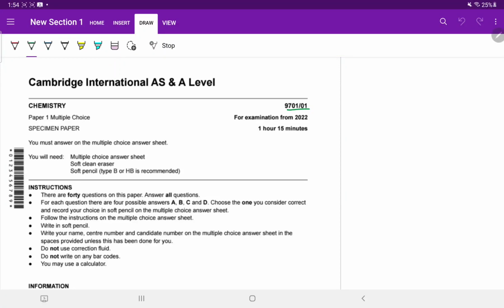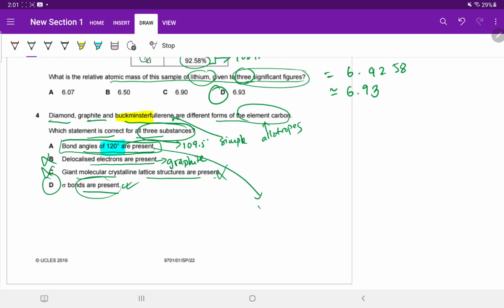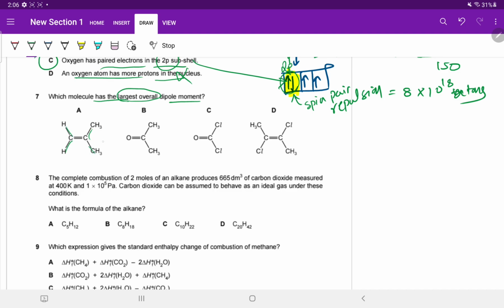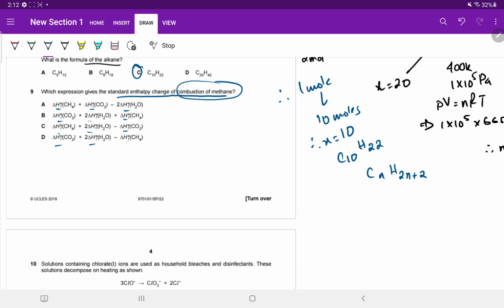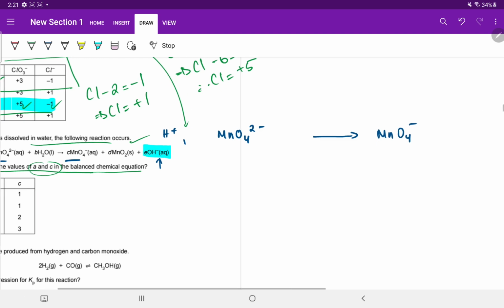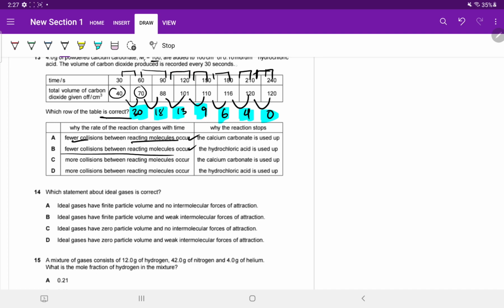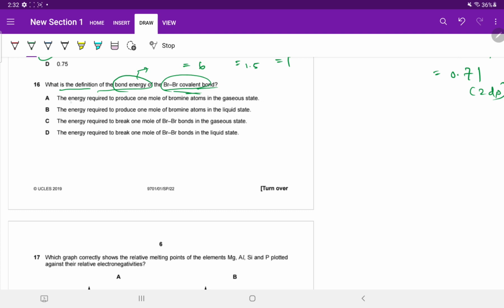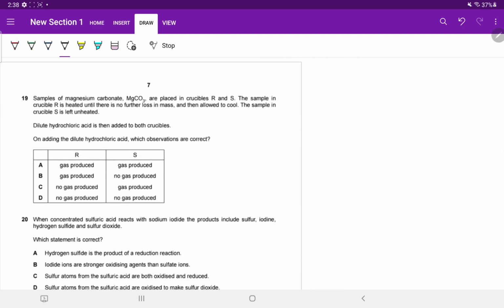9702 Specimen Paper 1 2022 Cambridge AS level chemistry (sp 22 p1 a level) part 1 (Q 1 to 18)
9700 AS level Cambridge CAIE 2022 specimen paper (for examinations from 2022)

0:00 intro q1
1:13 q2
3:06 q3
4:16 q4
5:43 q5
8:30 q6
10:32 q7
12:51 q8
15:55 q9
18:56 q10
20:00 q11
25:01 q12
25:41 q13
29:30 q14
30:37 q15
31:53 q16
32:43 q17
34:45 q18